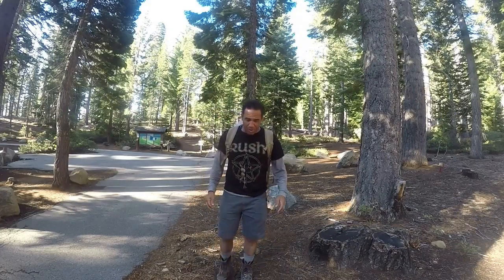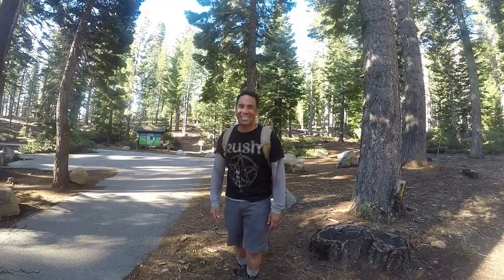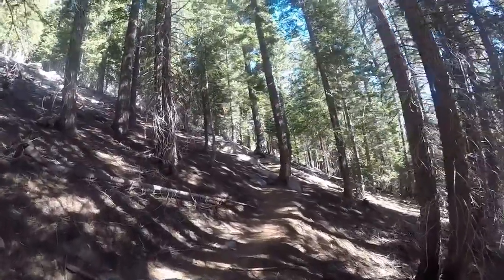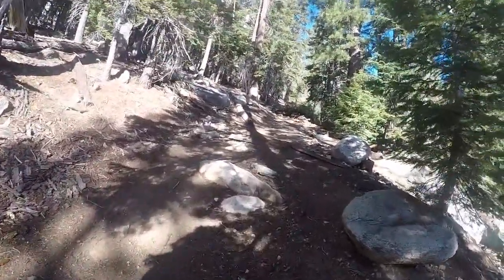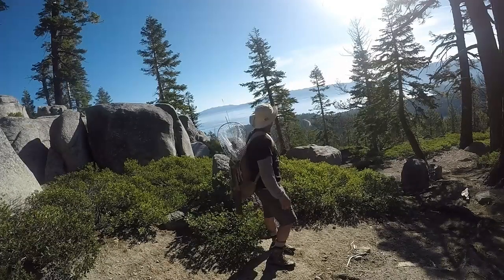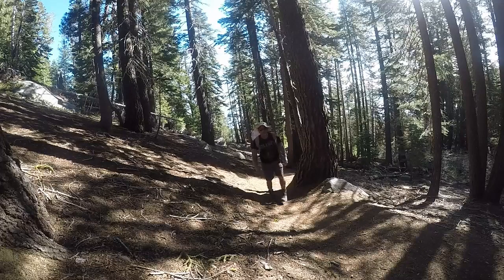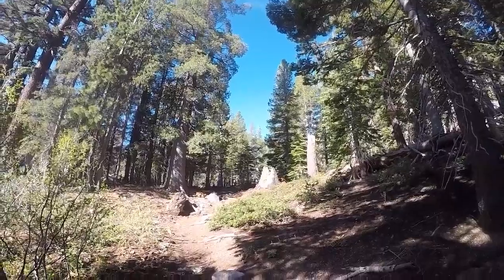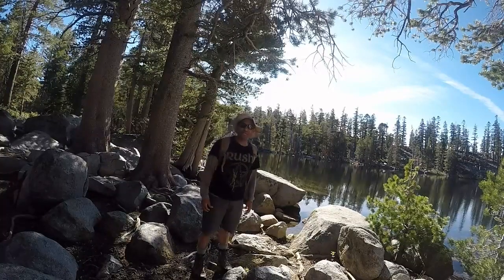The short Hike to Granite Lake (Desolation Wilderness, Tahoe Area)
I highlight the hike to Granite lake. I saw no evidence trout are in the lake but If you want to get some exercise while taking in awesome scenery, this could be a hike for you.